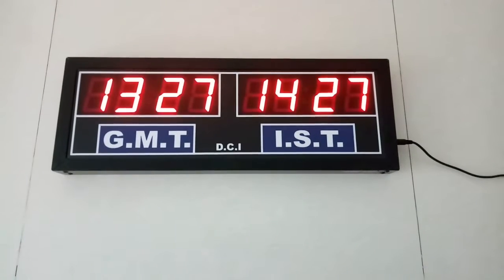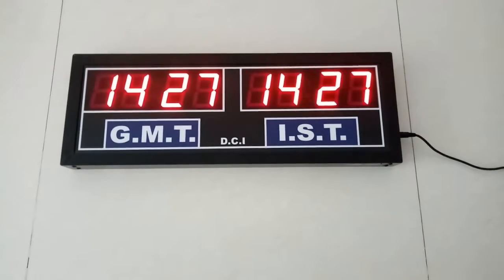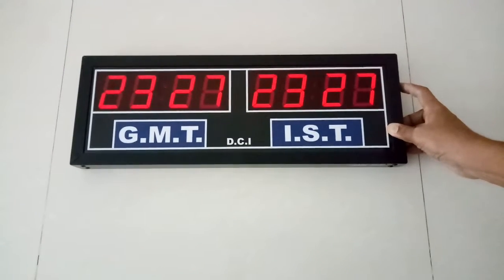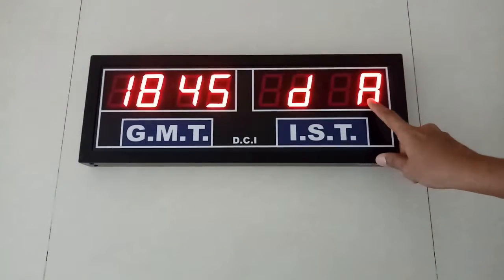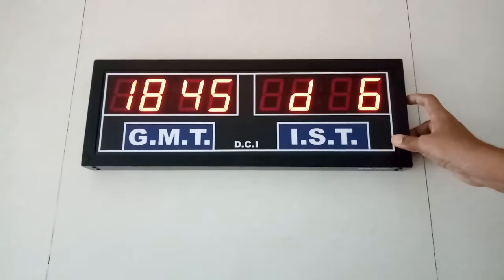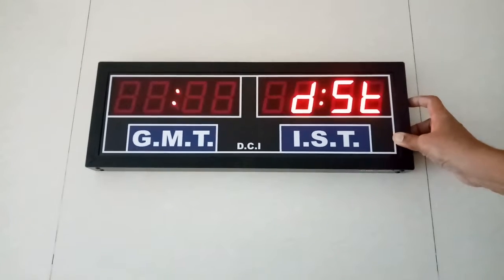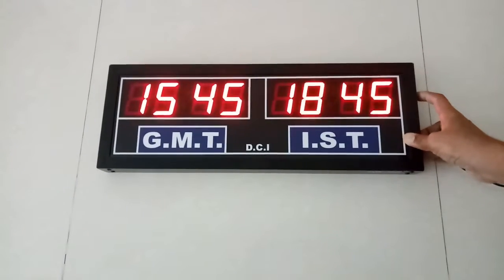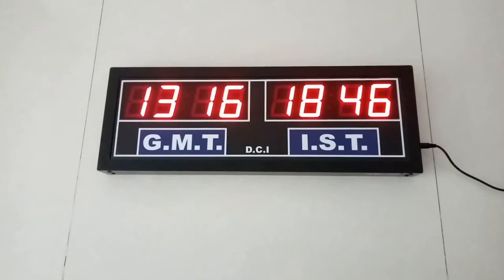Dual time clock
This is a world time clock, showing the time of 2 countries (dual time clock)
* Digit height = 2.3"
* Cabinet size = 20" x 6" x 1"
* Power supply = 12 volt, 2 amp external Smps.
* Cabinet : Acrylic.

* Other digit colours possible are : green, blue and white.
* Other digit sizes possible are : 1", 1.5", 1.8" & 4".
* Number of time zones possible: upto 12.